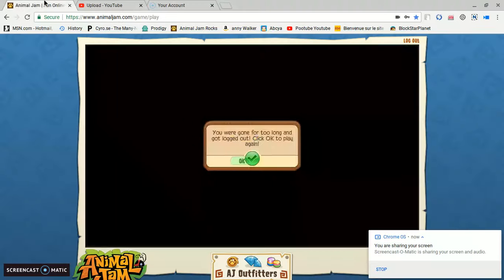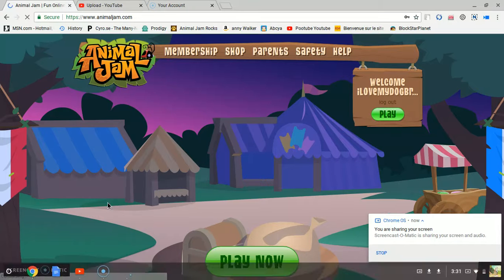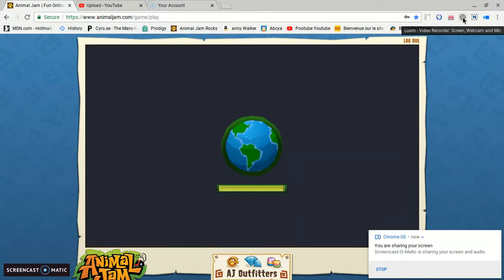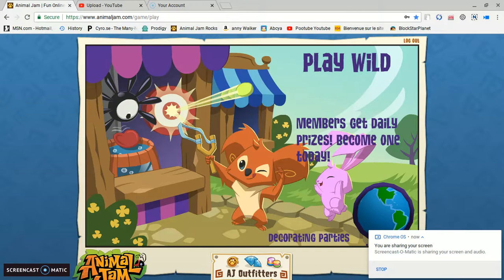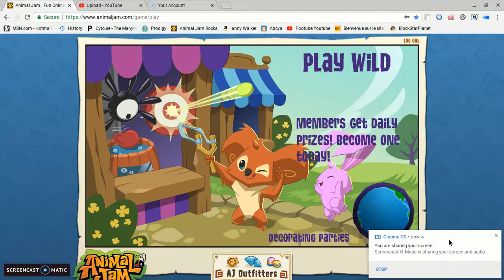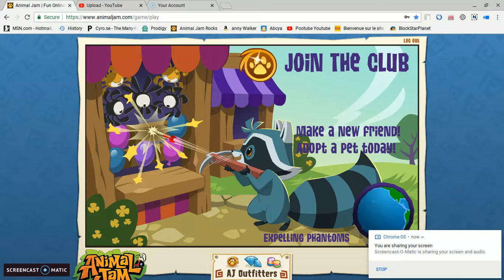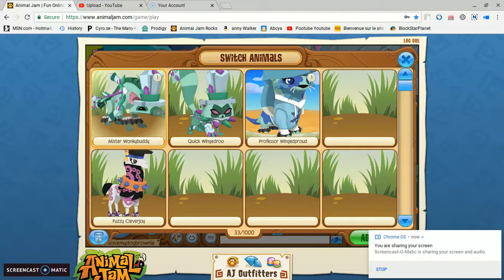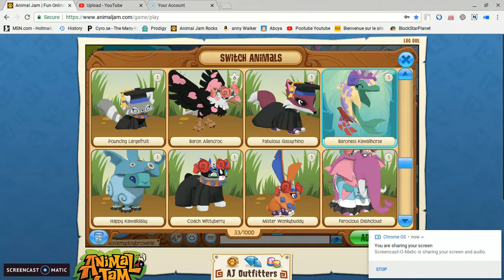Rare item Monday!!